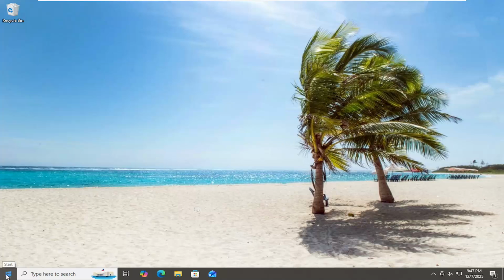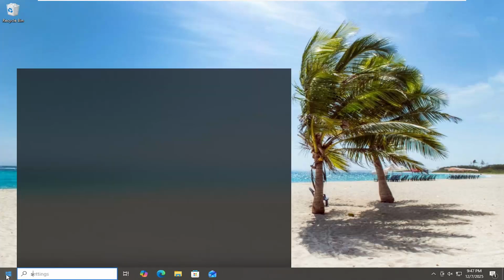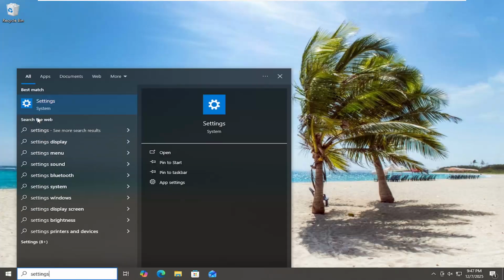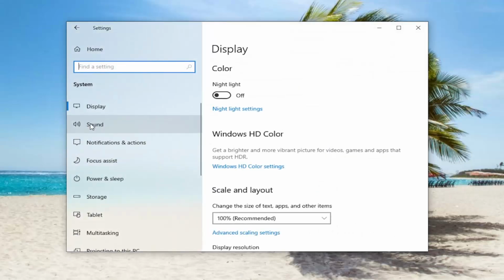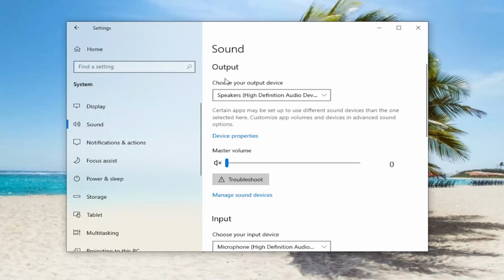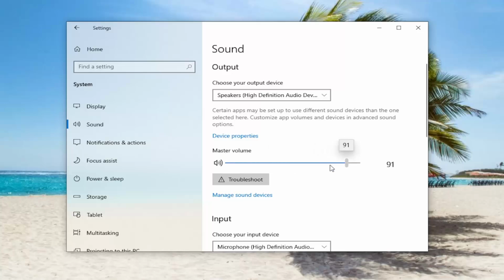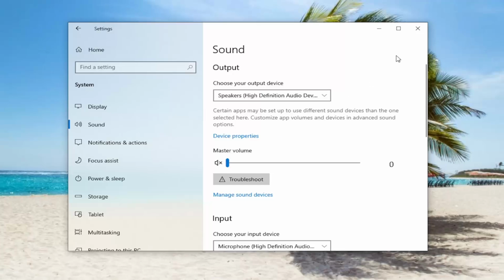How To Increase the Sound Volume on Your Toshiba Computer [Guide]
If you're finding that the sound volume on your Toshiba computer is too low, this tutorial provides effective solutions to boost the audio and enhance your listening experience. The video covers various methods, including adjusting the system volume settings, checking your audio driver updates, and configuring sound settings within both Windows and Toshiba’s pre-installed audio software. You’ll also learn how to troubleshoot issues like muted audio, and resolve conflicts with external speakers or headphones. By following these steps, you'll be able to increase the sound volume and improve audio quality on your Toshiba computer.

Issues addressed in this tutorial:
increase sound volume Toshiba computer
boost audio on Toshiba laptop
Toshiba laptop low sound fix
adjust audio settings Toshiba PC
Toshiba desktop sound volume problem
update audio drivers Toshiba
fix audio issues Toshiba laptop
improve sound quality Toshiba computer
check sound settings Windows Toshiba
troubleshoot low audio Toshiba

This tutorial is ideal for Toshiba computer users who want to enhance their device’s audio volume. Whether the issue stems from software, hardware, or system settings, the guide offers easy-to-follow solutions to help you achieve better sound. By the end of the tutorial, you’ll be able to restore clear, loud sound on your Toshiba laptop or desktop, ensuring an improved multimedia experience.